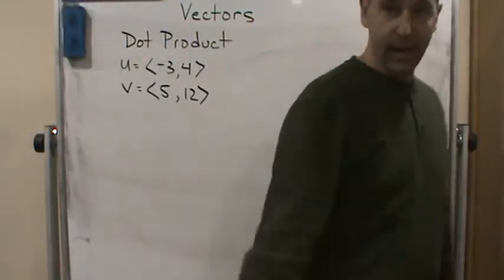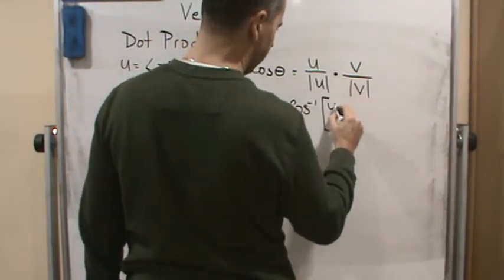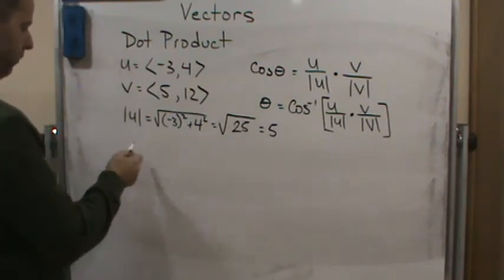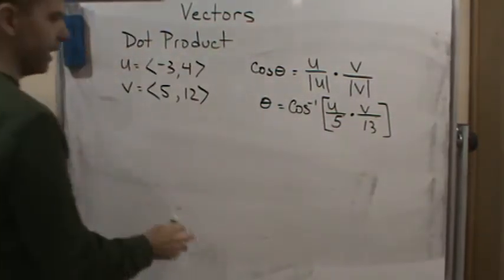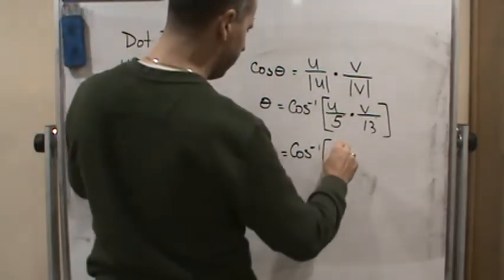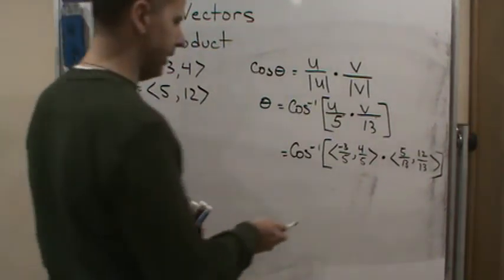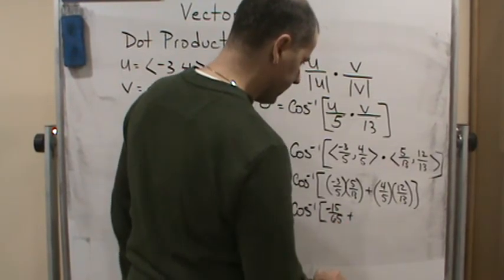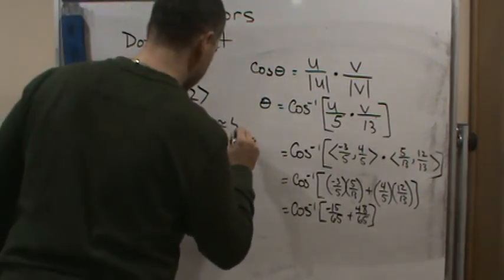Pre Calc2 Vectors Dot Product Example 2